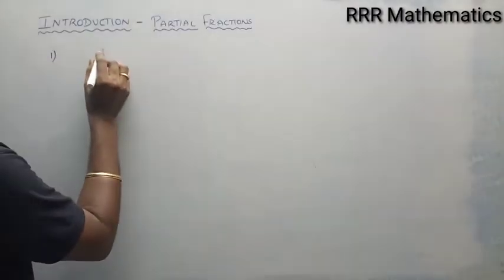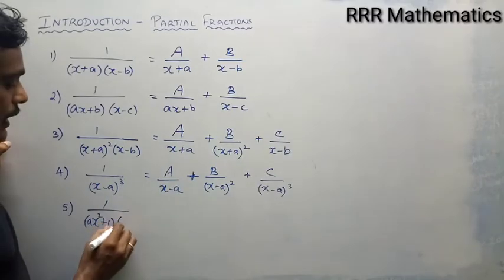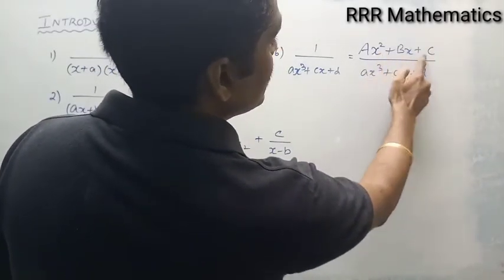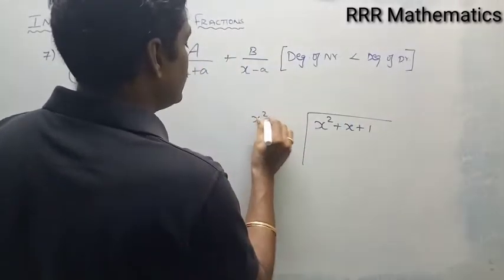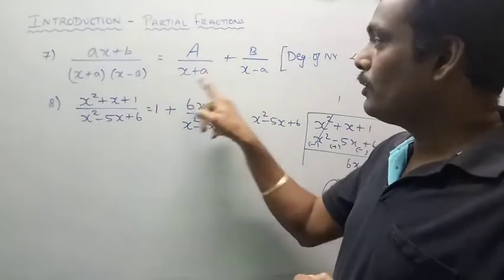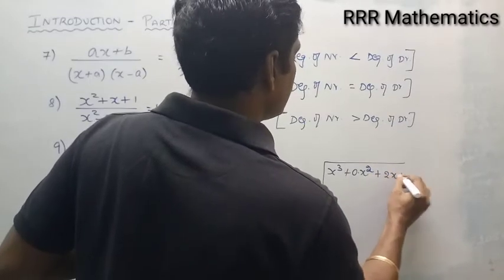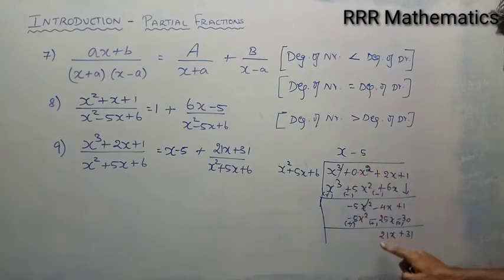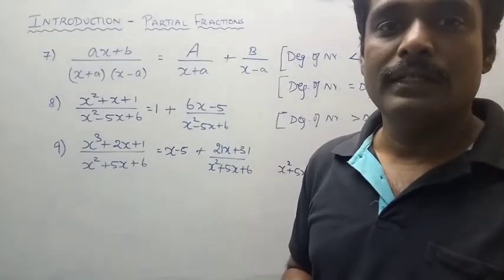Class: 10/11/12 - Introduction about Partial Fractions/Basic Algebra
In this video - Explain - Introduction about  Partial Fractions

Concept taken from Tamil Nadu Mathematics 11th text book. Chapter - 2 - Basic Algebra